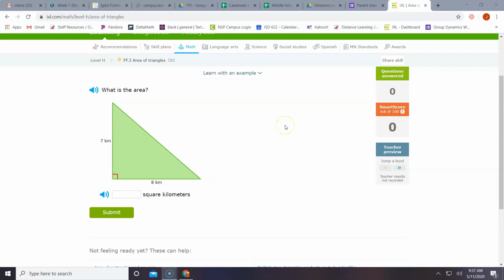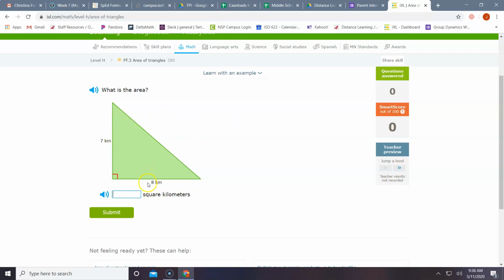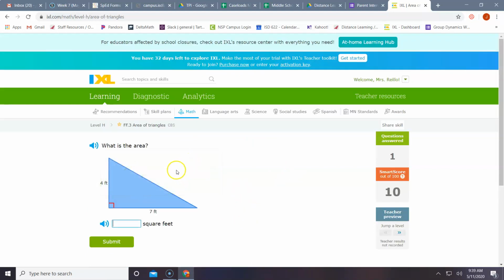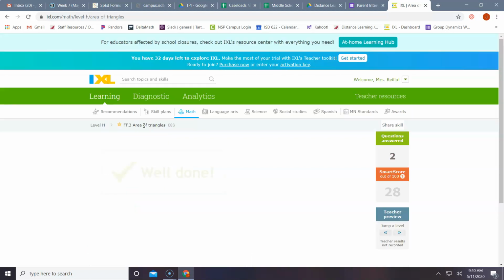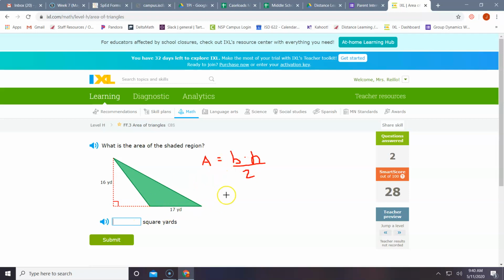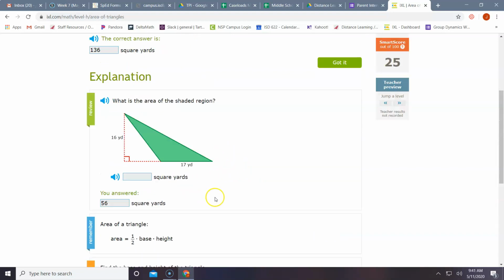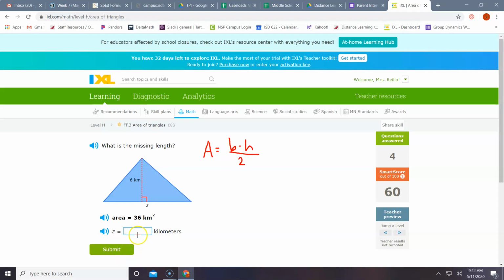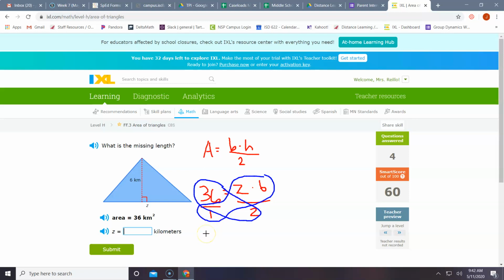IXL Area of Triangle